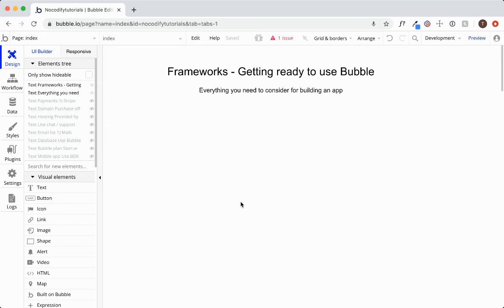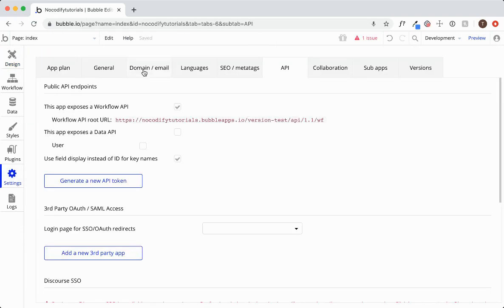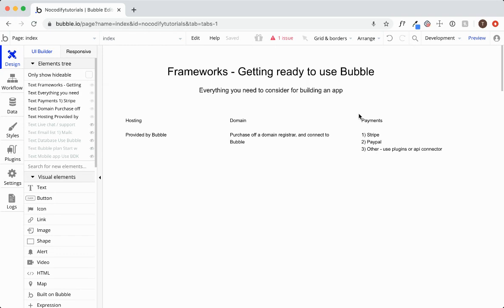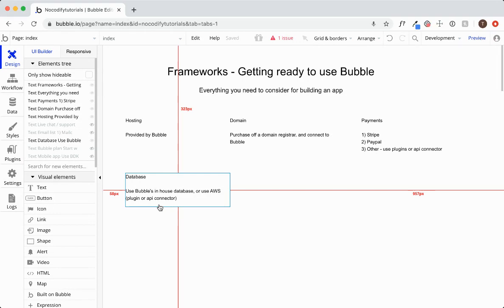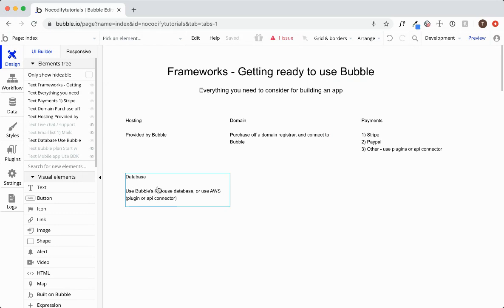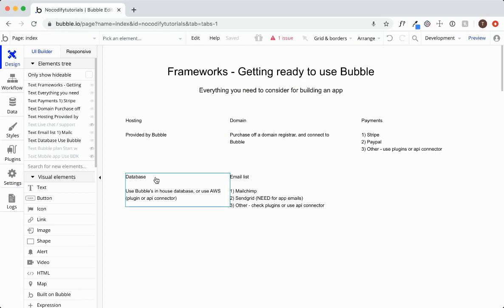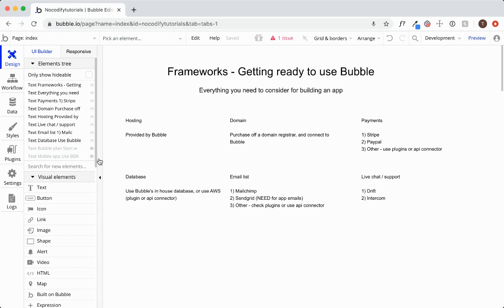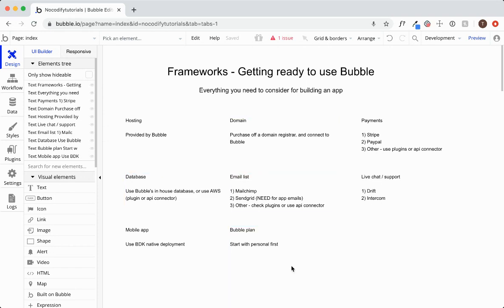Bubble.io - General Frameworks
Nocodify.com presents the Bubble.io general frameworks and topics you need to think about before building your no-code application.